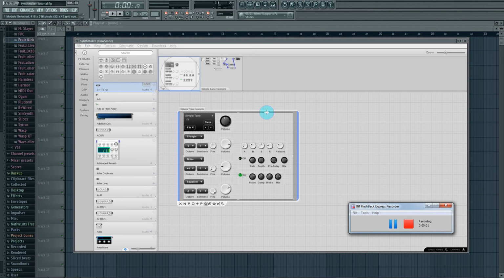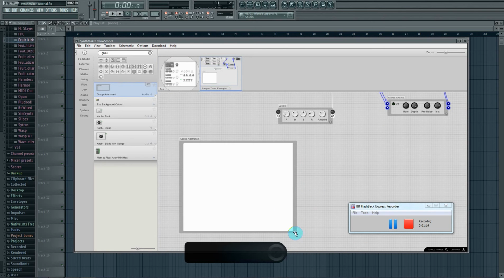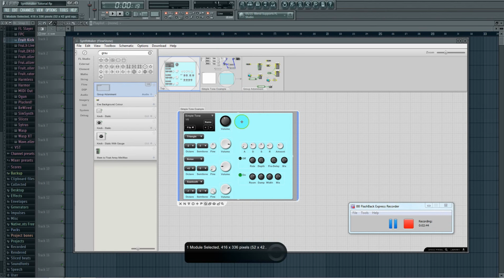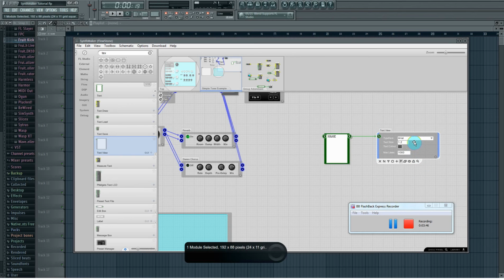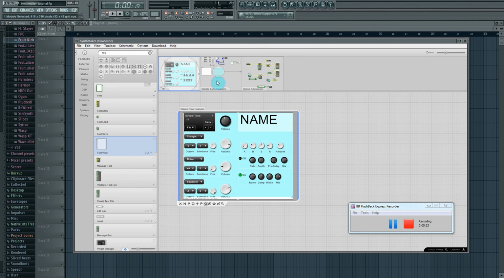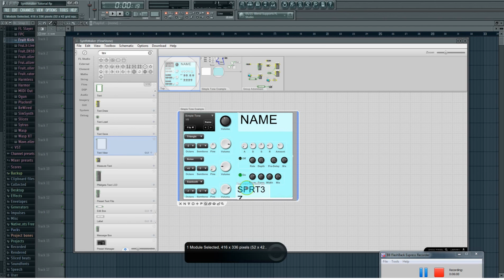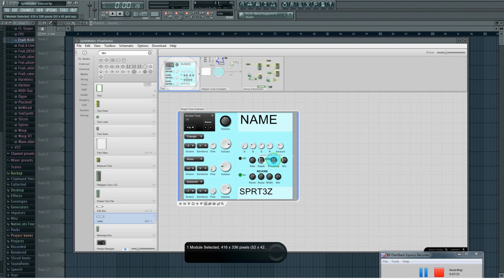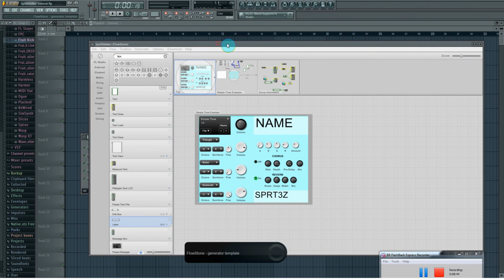Flowstone Synthmaker (2): How to design your synth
How to design your synth in FL Studio.